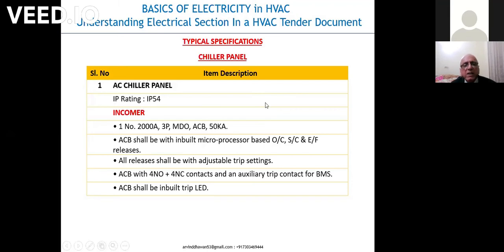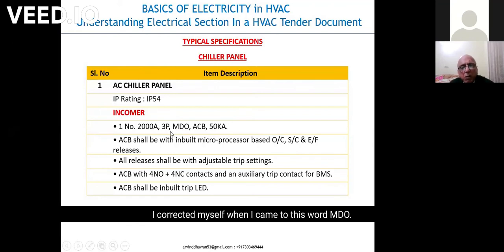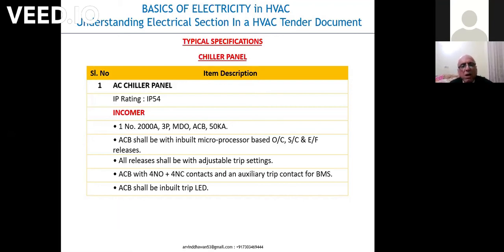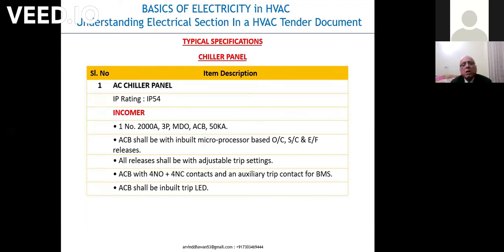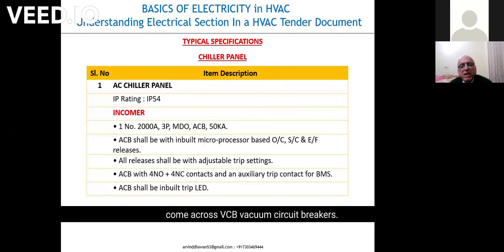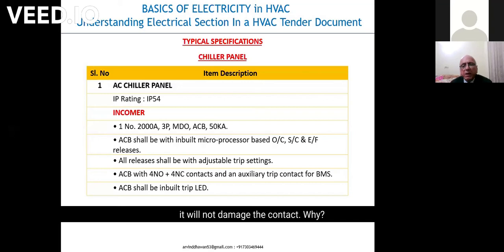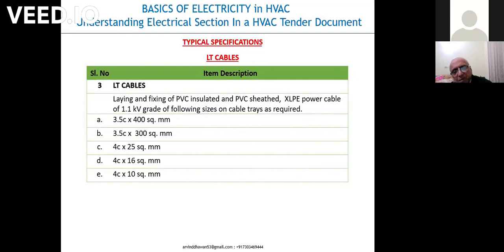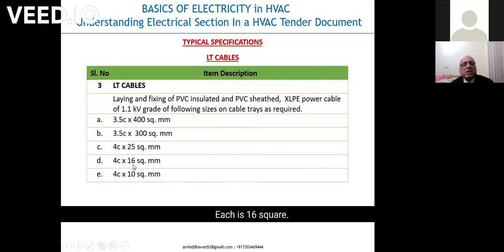Part-2-Webinar-Electrical Essentials for HVAC Engineers